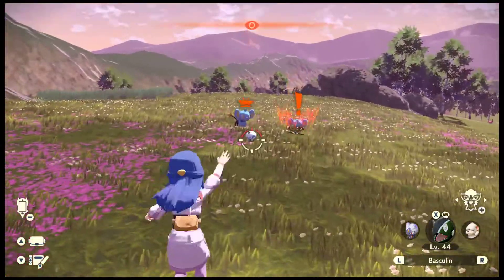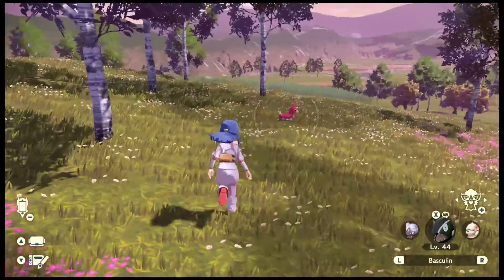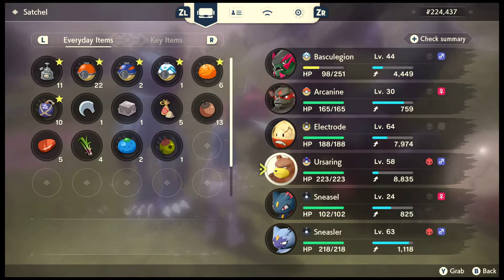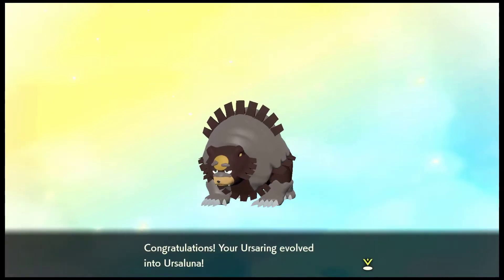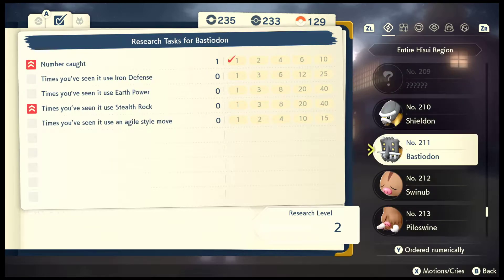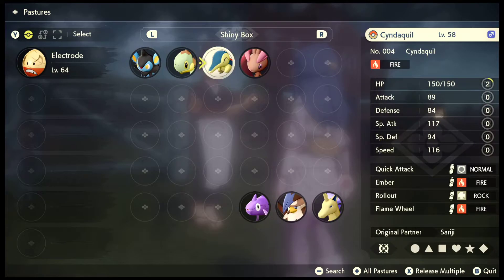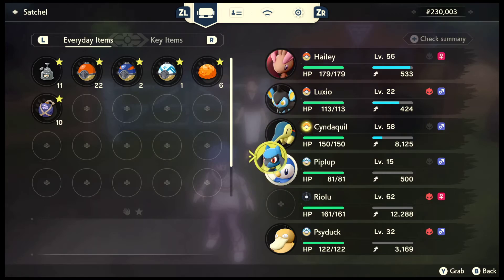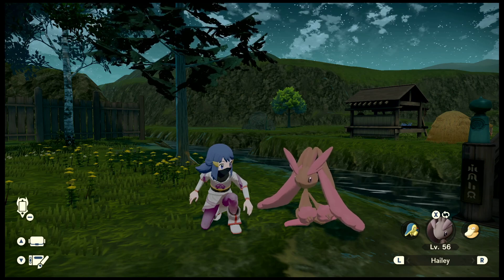Pokemon Legends Arceus : Part 78 - Some Hisuian evolutions !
In this serie I'll go exploring and wandering ... so sorry if i take my time with things, also no major edits will happen in this series ^^